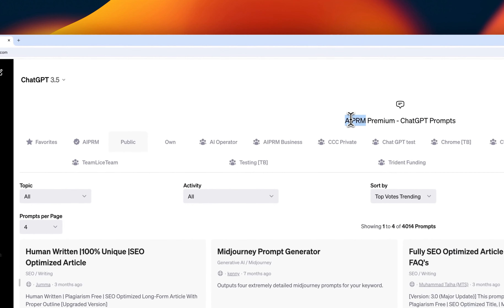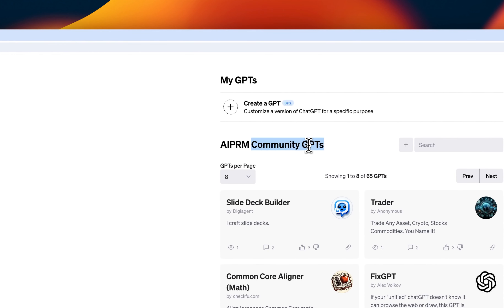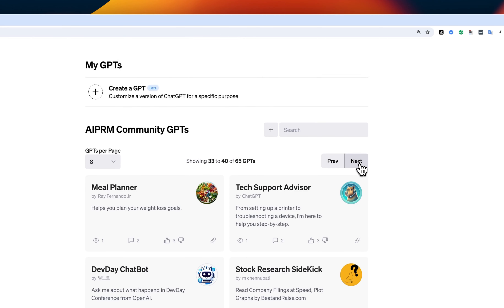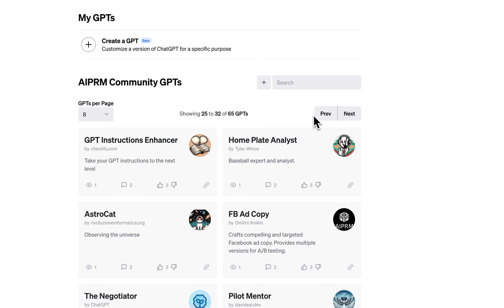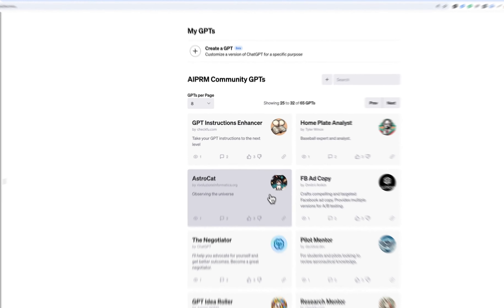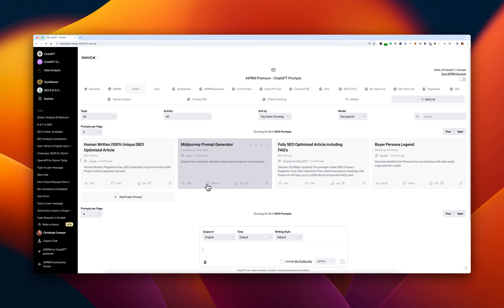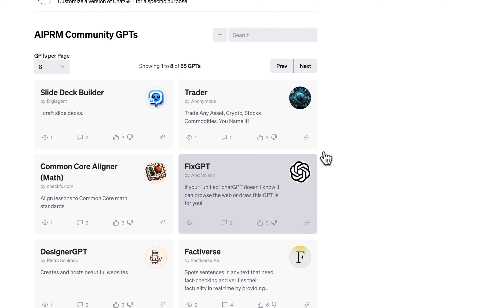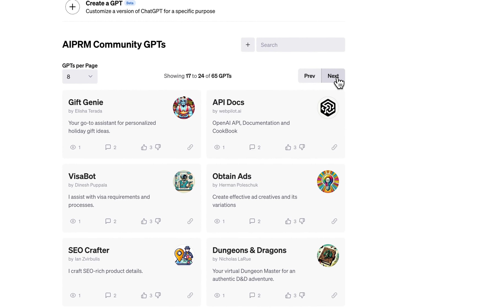Sneak Preview: AIPRM Community GPTs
Soon you will have the most useful GPT directory right inside AIPRM,
ready to use with the prompts you know and love.